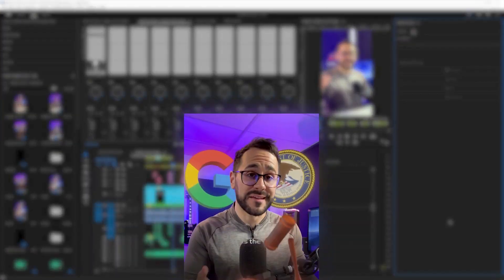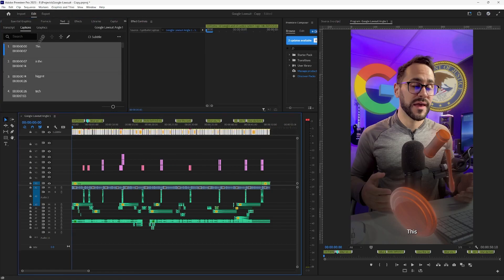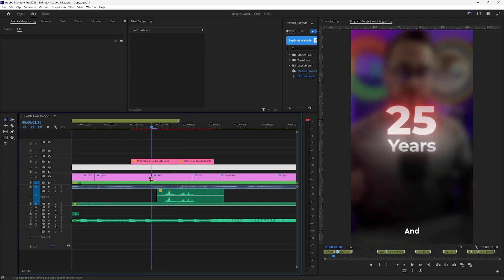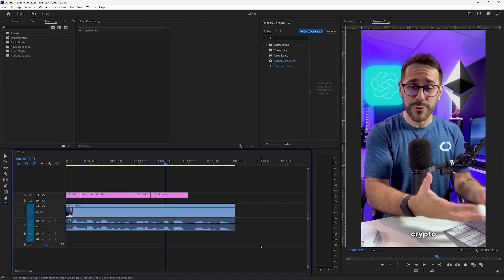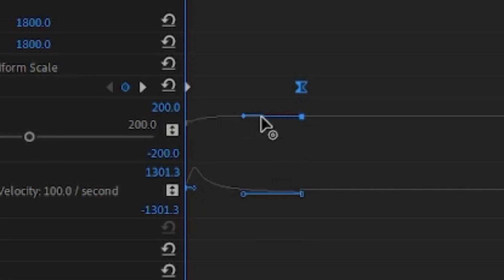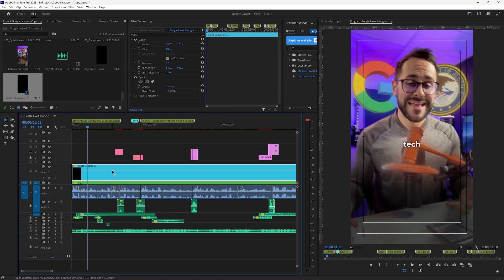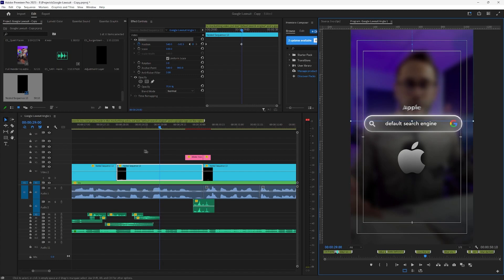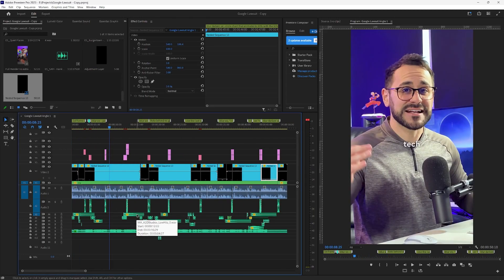How To Create 'Hormozi' Captions in Premiere Pro FAST!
Generating auto-captions is a crucial skill to have as a content creator or video editor. This workflow is one that has taken our team years to dial in, because as nice as it is to have clean captions, you don't want them to get annoying! Made famous by Alex Hormozi, these subtitles in Adobe Premiere Pro will help your audience keep up with what your subject is talking about on screen, and look very professional. This tutorial was designed to be fast and effective.